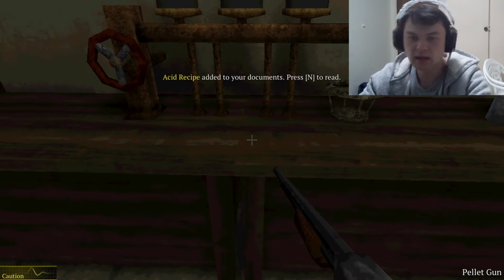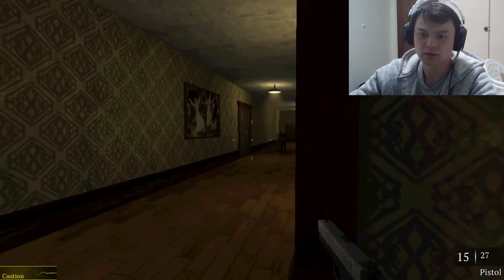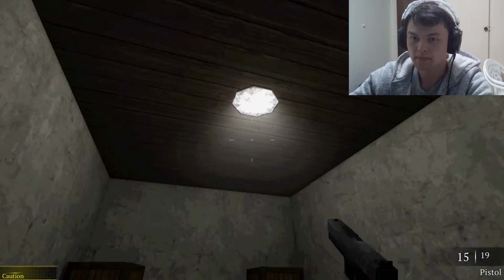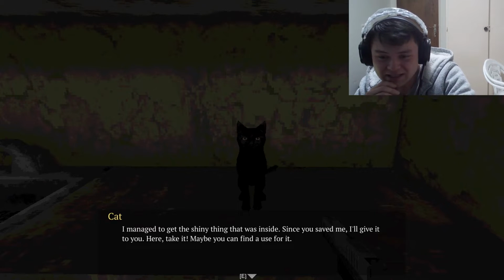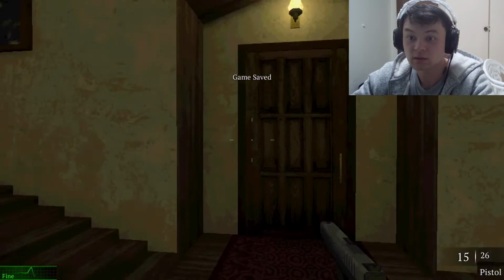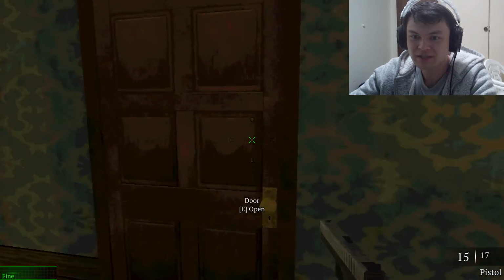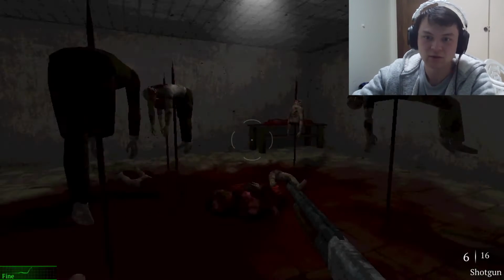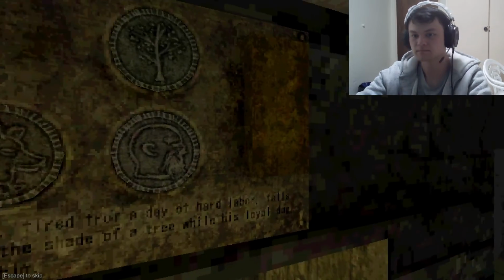This Game Hates Me [Nightmare of Decay Demo Part 2]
Nightmare of Decay is like Resident Evil but not resident evil, but I am sure if you are a fan of the retro horror games you would love this game.

This is the Demo version of this game but if you liked this video I would probably get the full version of this game and play it.

Hope I put a smile on your face
Cheers!